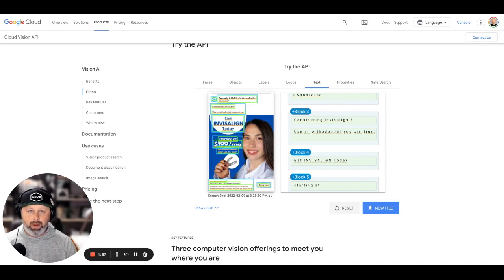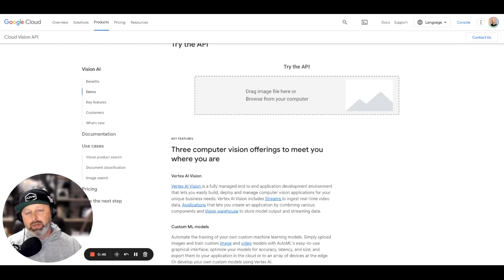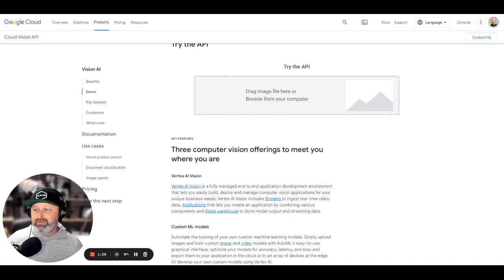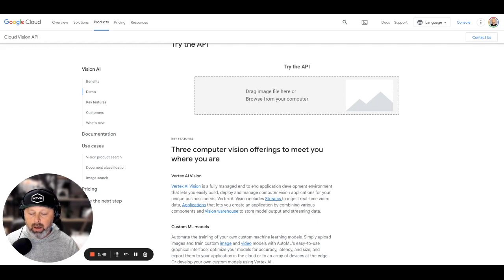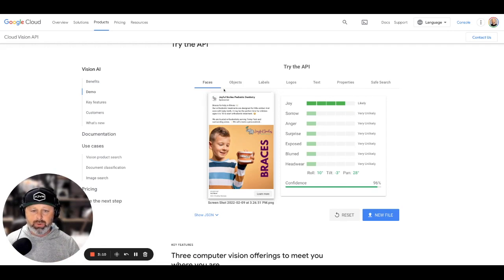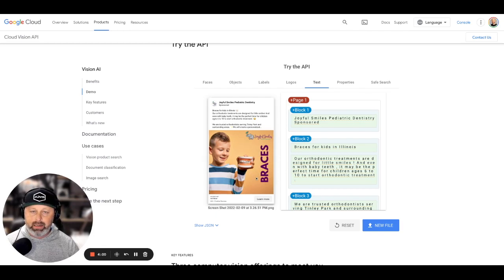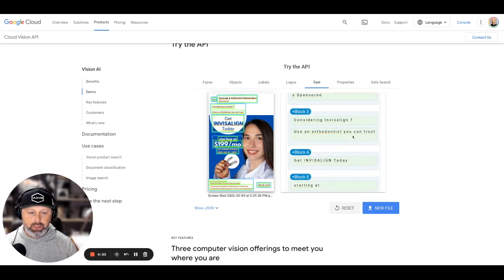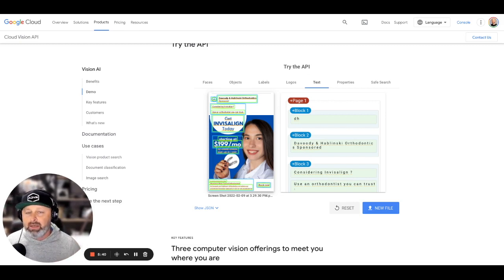Facebook Targeting is a Myth... Do This Instead.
To get the resources mentioned on this videos and other videos on our channel like this, please head over to out Free Facebook Group to download all guides and mentioned freebies.

If you want to start a SaaS Agency, or transform your SMMA into SaaS...

It's a customizable CRM software you can sell to others... and they'll think it's yours!

Is another software you can sell that offers automated Facebook Ads... and they think it's yours!